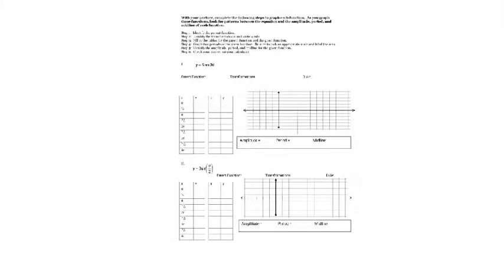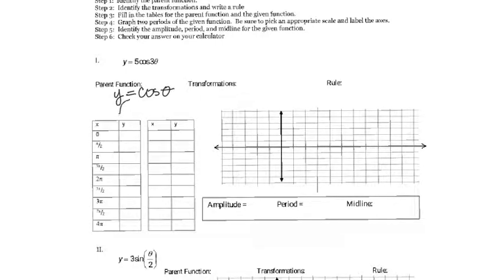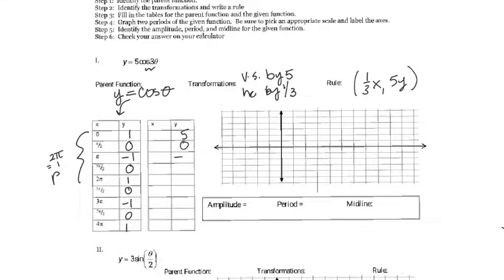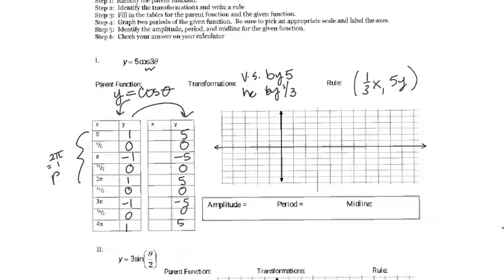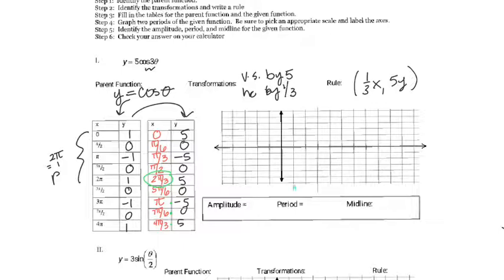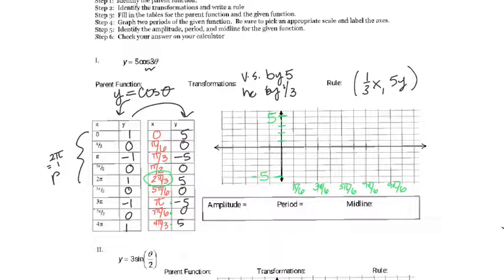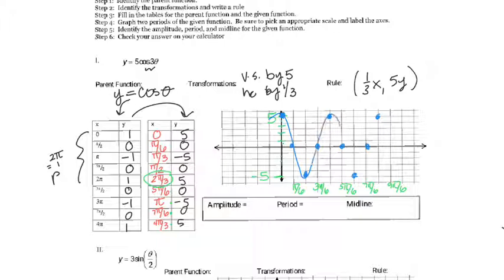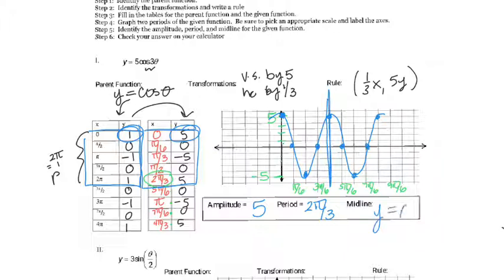6.4 packet example 1